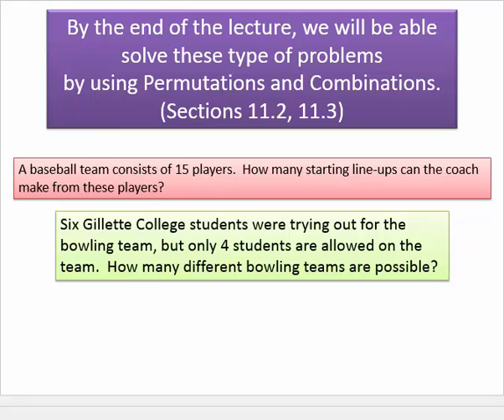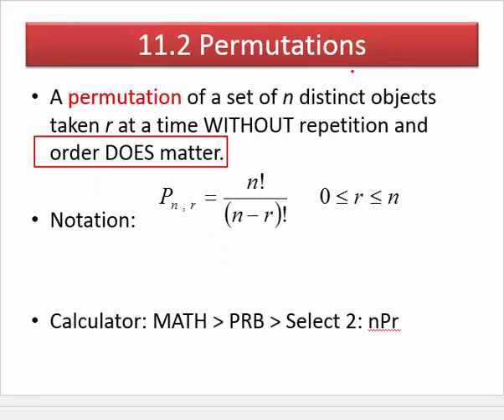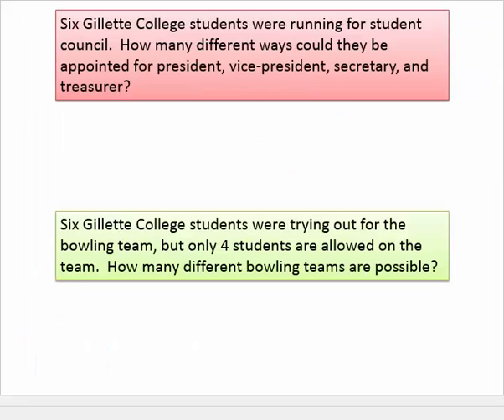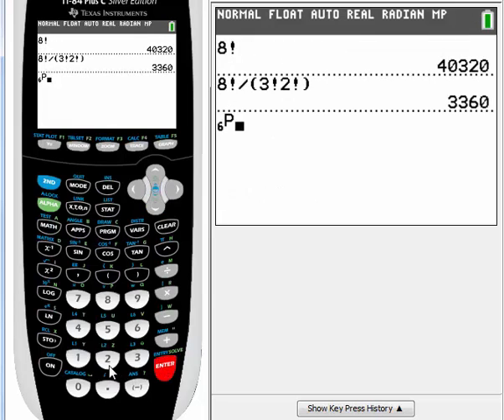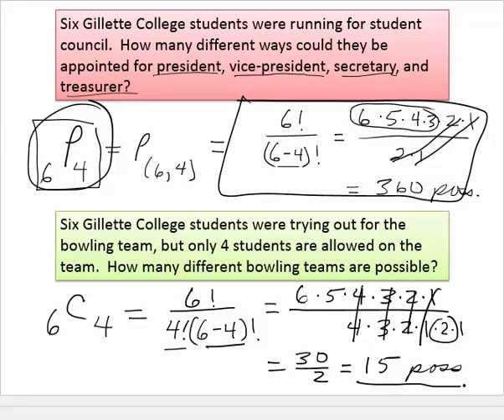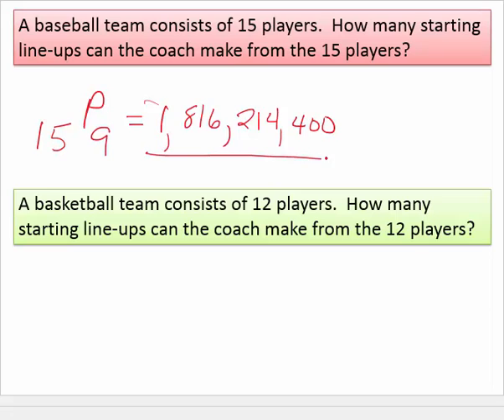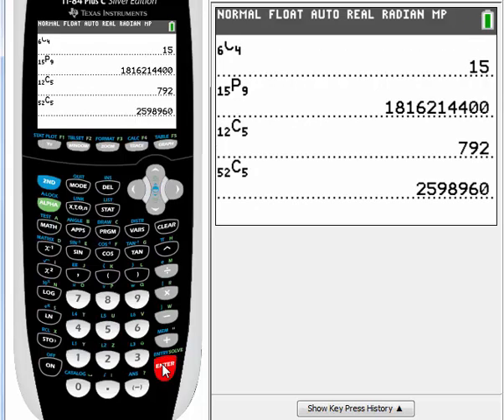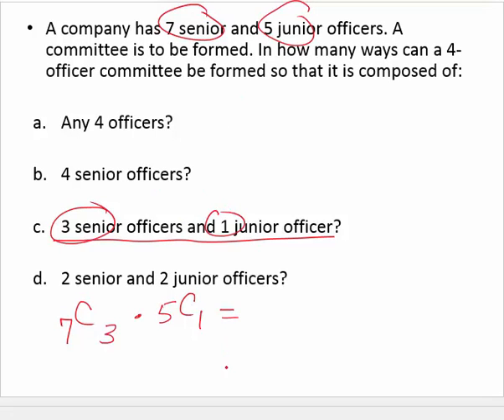Math 1000 Module 5 Lecture 2